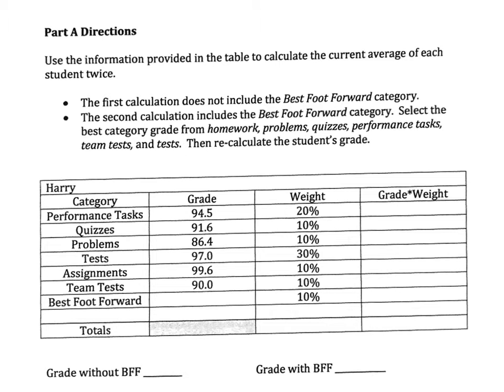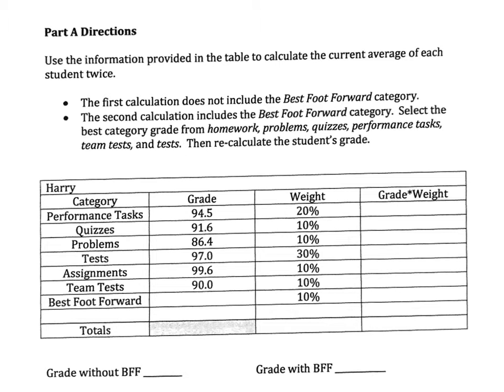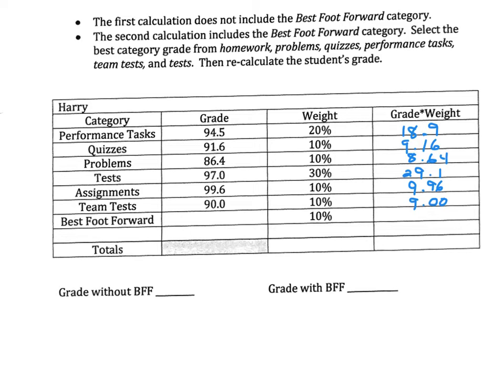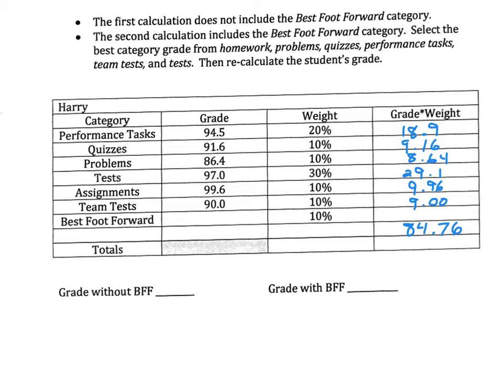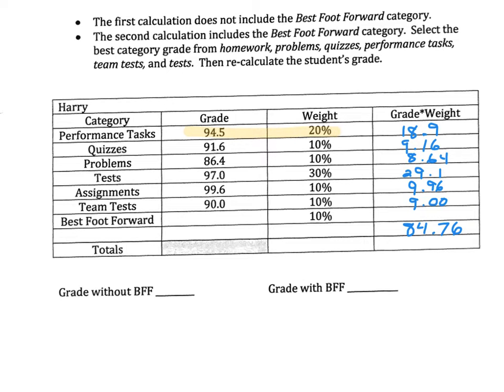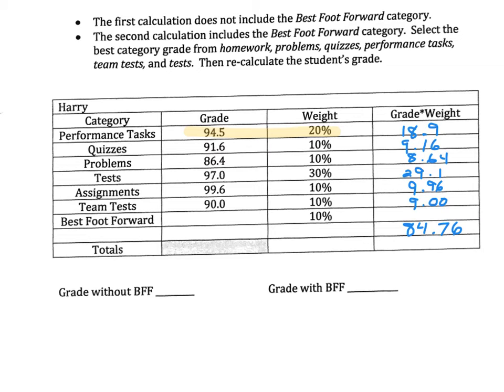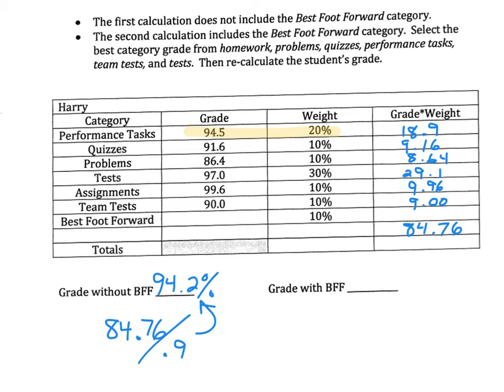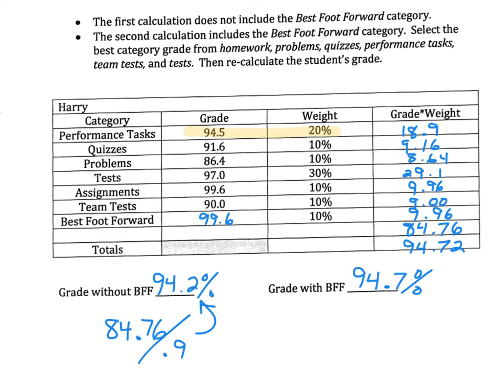AP stats problem 1-5